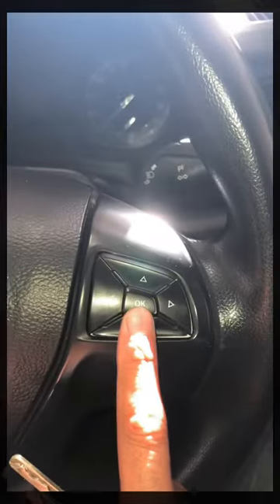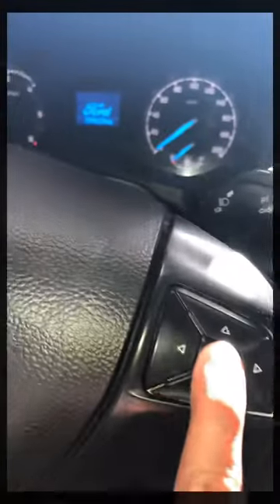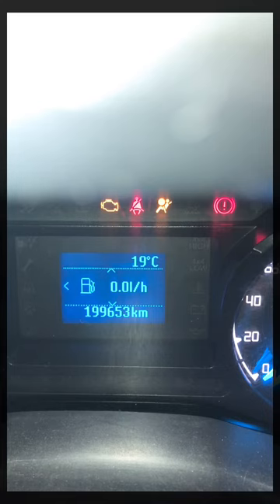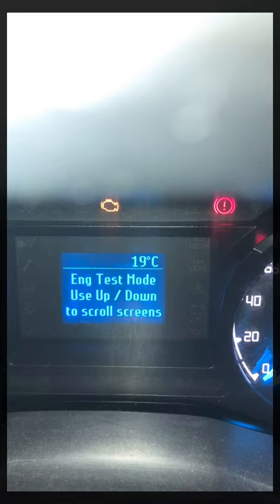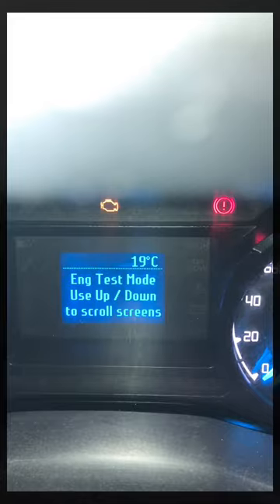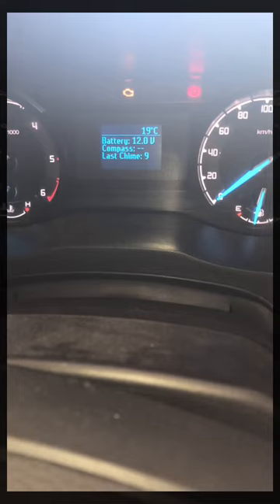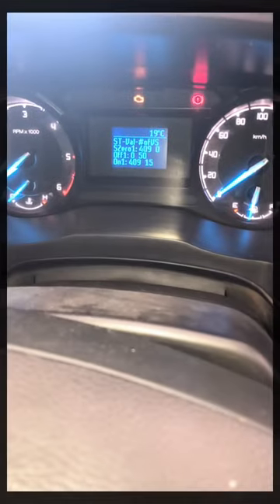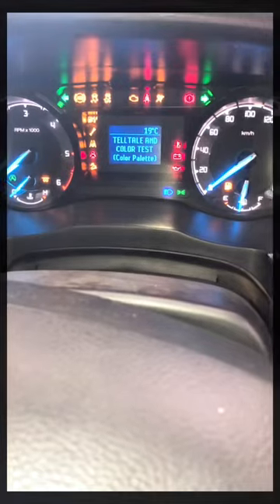Ford Ranger XL - HIDDEN MENU??